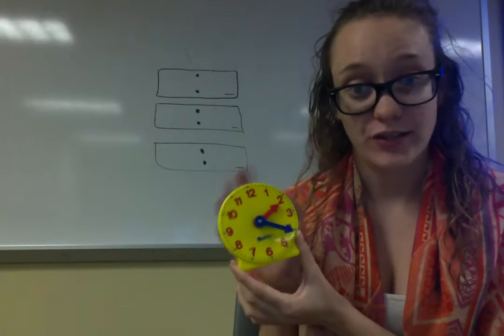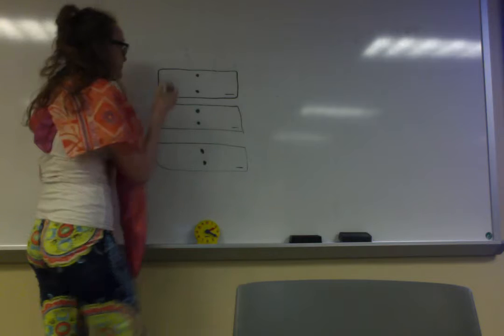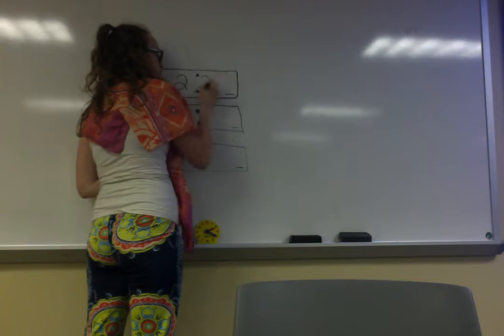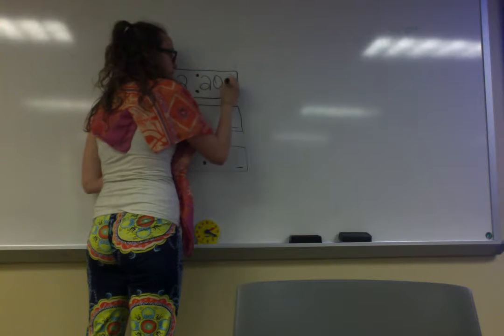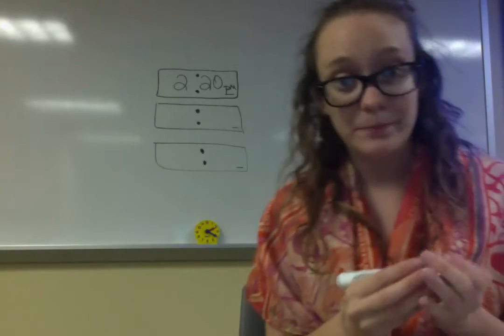Buzzer Game!- Reading Time